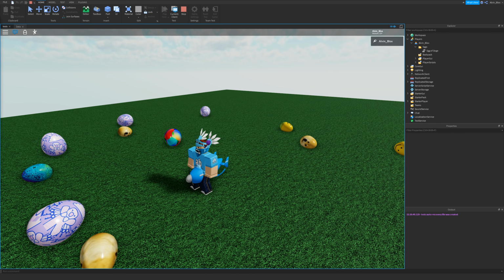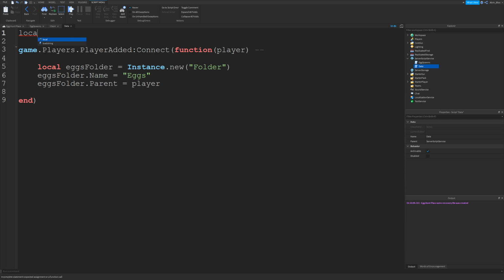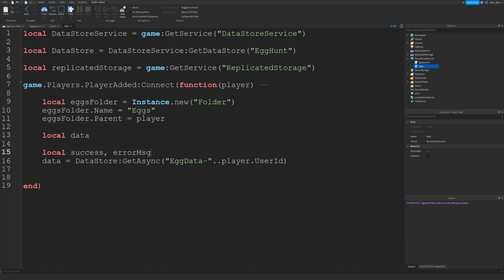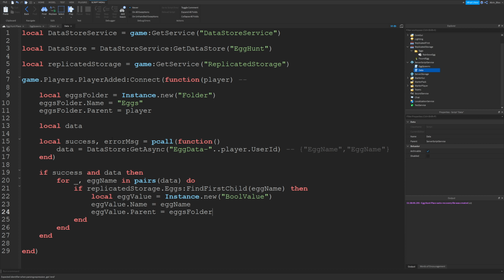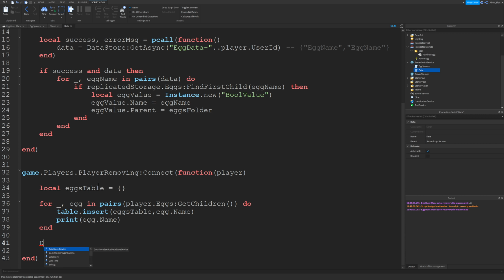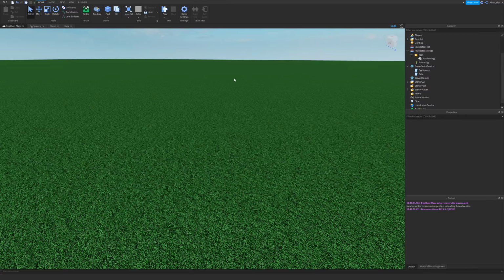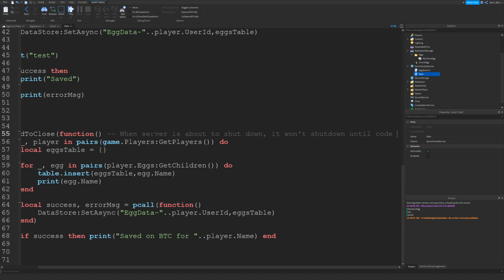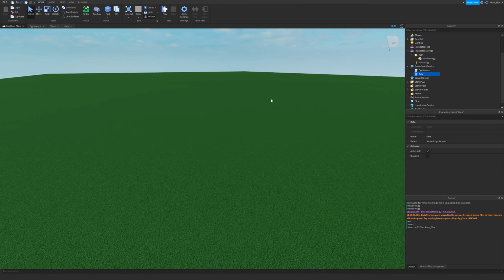Saving Items In DataStore - Egg Hunt Game Episode 2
Learn how to save your eggs or items in my Egg Hunt game series by using DataStores. We will create a folder in the player that stores their eggs, create values that are stored in there when they step on the egg and save/load when they leave and rejoin.

If you would like to take the source code then you can become a Premium channel member for $4.99 / month.